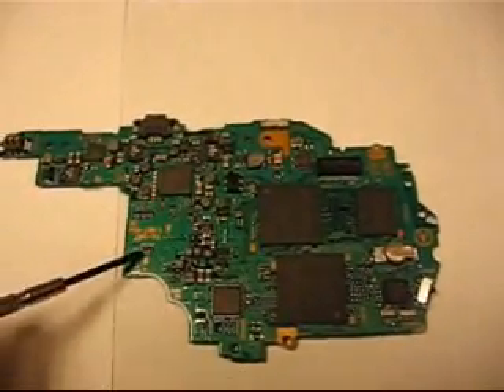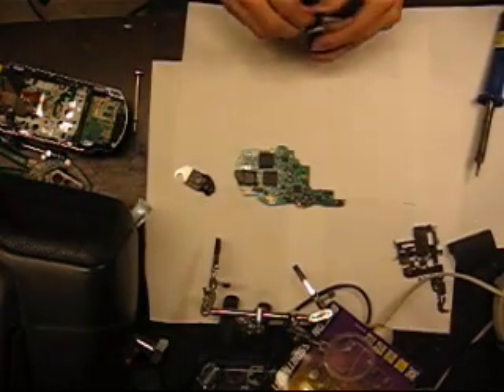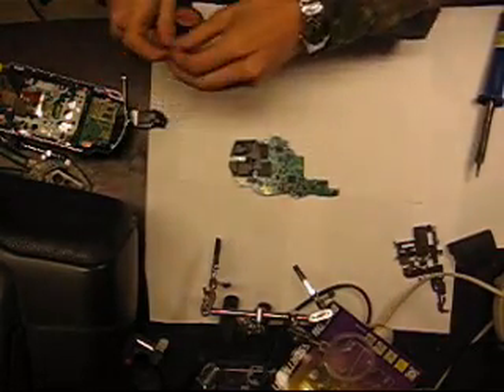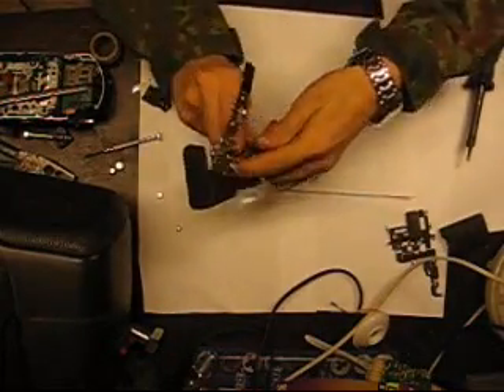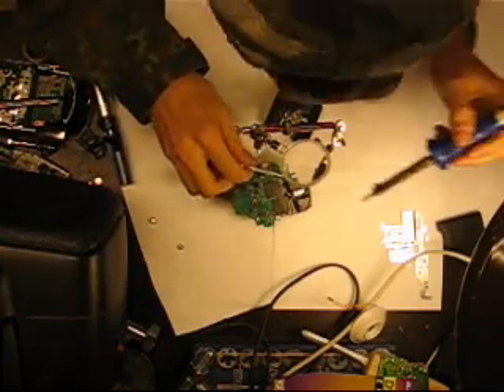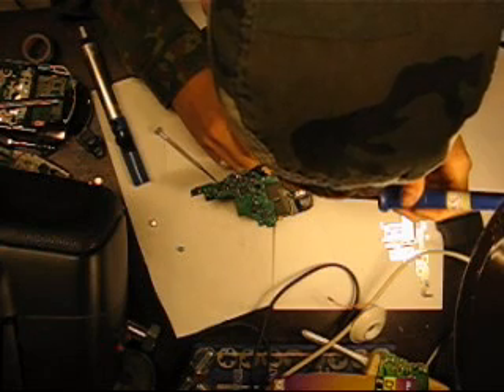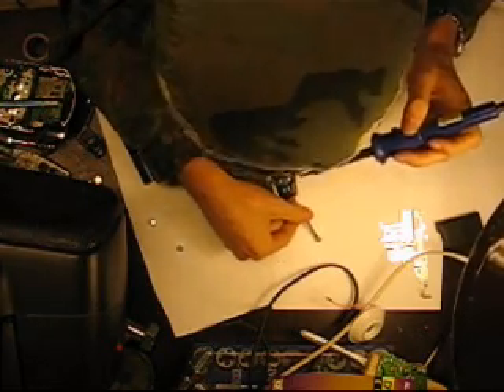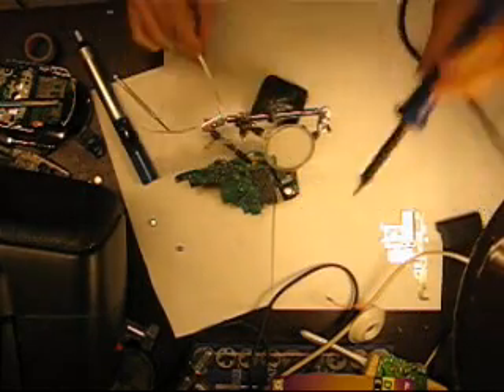Replacing the psp's backup battery - Part 1 (aka Repairing a moisture damaged PSP)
This is the first video in my two part series about replacing a dead psp backup battery.
It is always fun to poke inside a 200e gadget with gear that cost under 10e :)
The psp is not mine, a friend of mine owns it and he dropped it accidently in to a pool of water, the battery got moist and a small amount of rust depleeted it. Before this the only thing the psp did vas to shine a little red light nothing more so we are not loosing anything if I fuckup.

Edit: I might aswell add some further info, the "part 2" will propably newer be made, the batteries in the camera died while re-assembling the PSP.
It was also found that the PSP works fine without the backup battery.
And the PSP worked 100% after this.